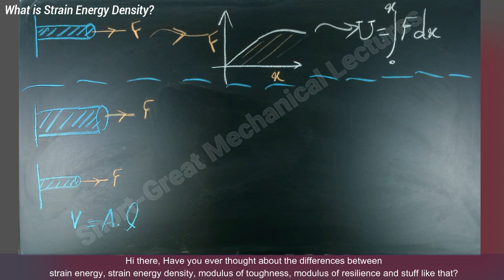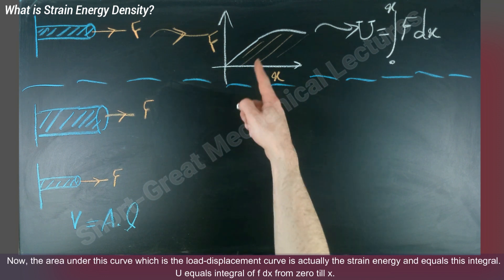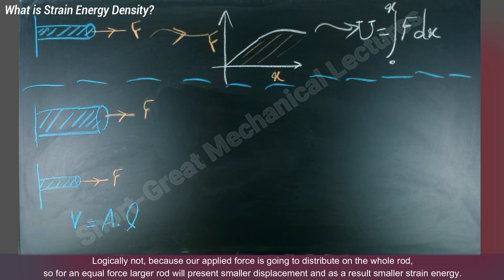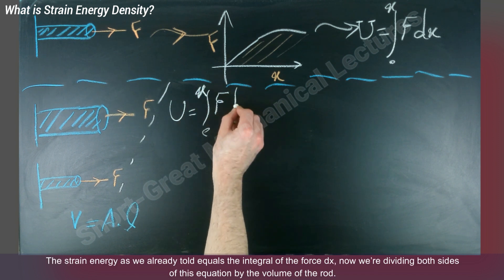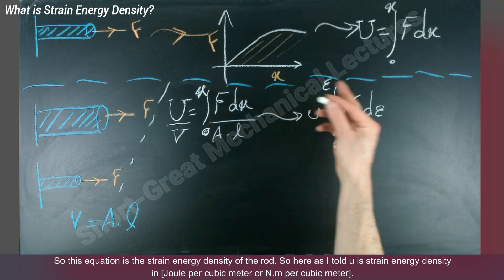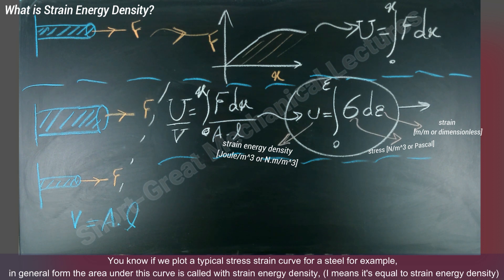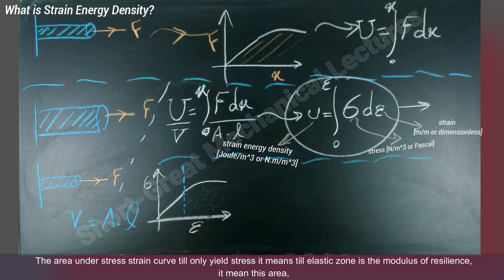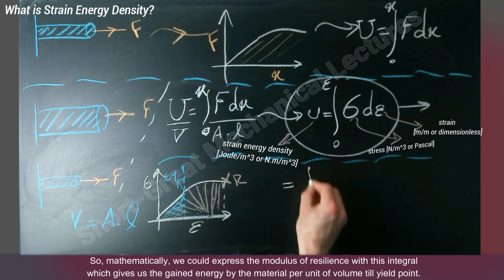Strain Energy Density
in this lecture, I have given a clear description for strain energy density and its differences with modulus of resilience and modulus of toughness.